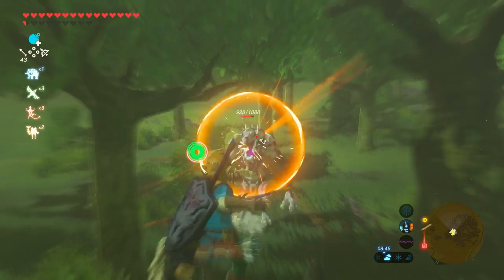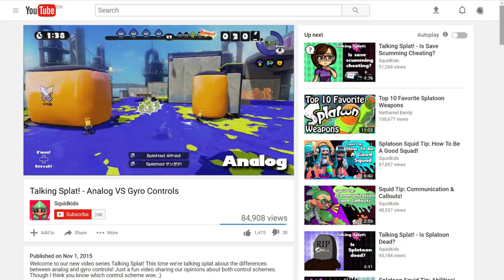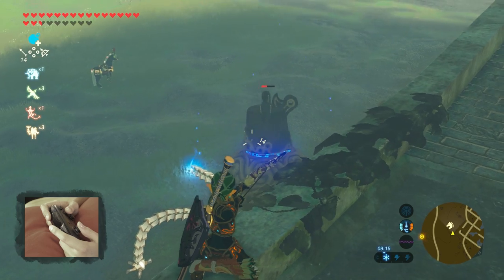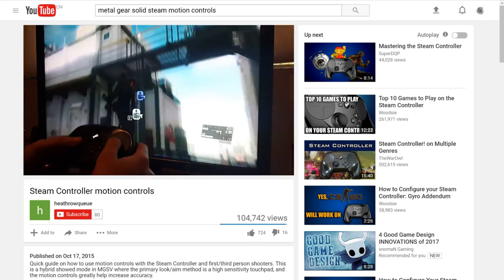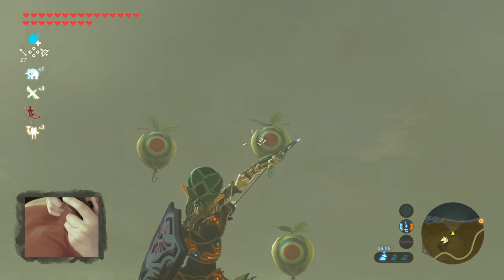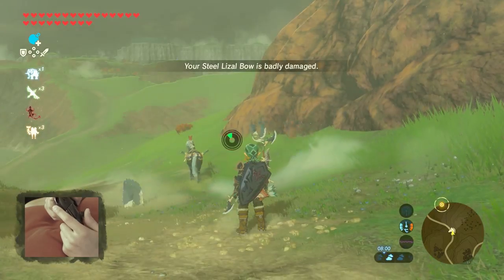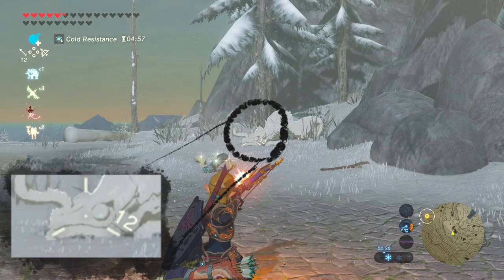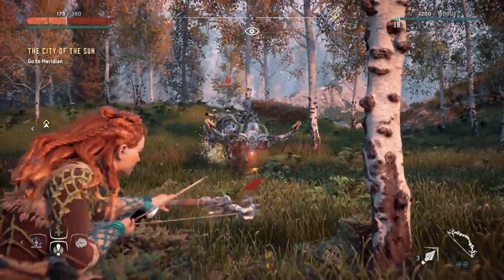Every game should have this: Motion controlled aiming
Thanks to the newly released DLC, I’ve been playing The Legend of Zelda: Breath of the Wild again.
I’ve also been playing Horizon: Zero Dawn. And something just felt off. The aiming just didn’t feel…right.
And then I realized what was missing in Horizon: Motion controlled aiming.

Breath of the Wild did an amazing job, combining the traditional analog stick aiming with the motion controlled gyro aiming mechanics. Some games (Splatoon, older Zelda titles) have attempted similar setups, but the execution in Breath of the Wild was just impeccable. This is a new level of precision, a new level of freedom that every console game with shooting mechanics should implement – at least as an optional control scheme. This should be the golden standard, period.